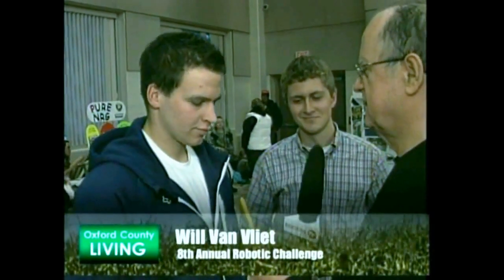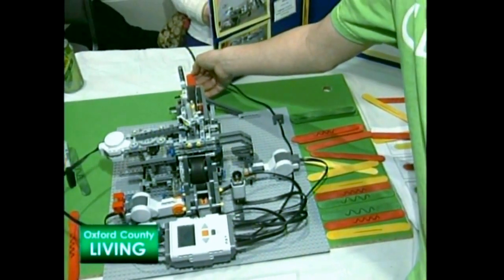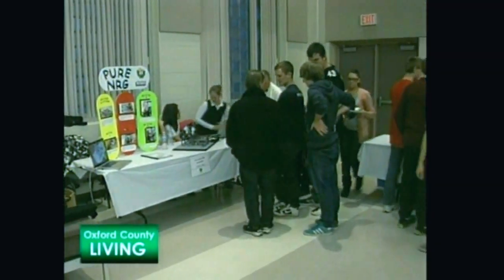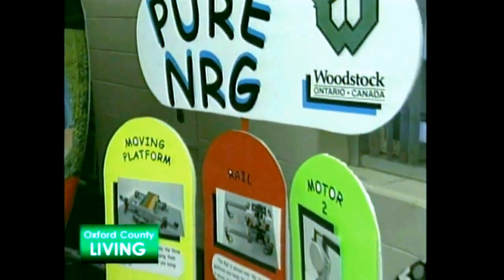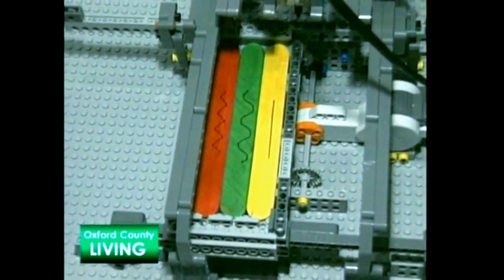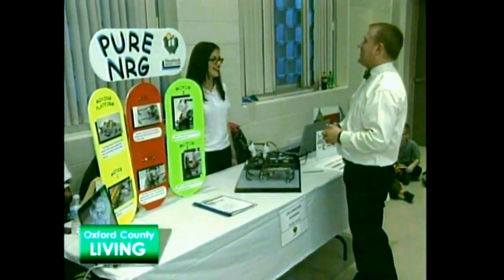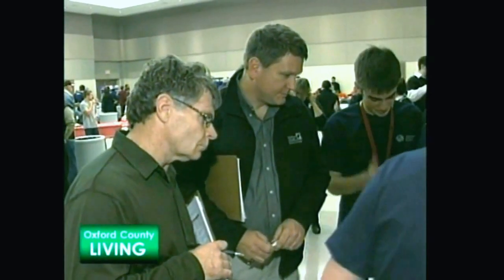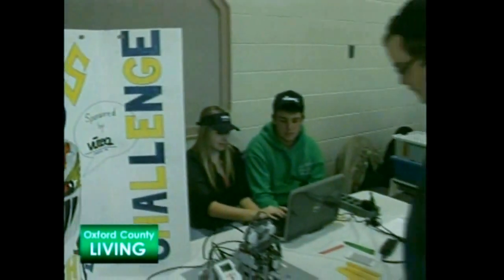Oxford Robotics 2013 Competition Overview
Introduction to the 2013 competition. 20 teams compete from across the Thames Valley school district. You'll meet the two platinum sponsors, a mentor and last year's highest placing team up for another year of competition.